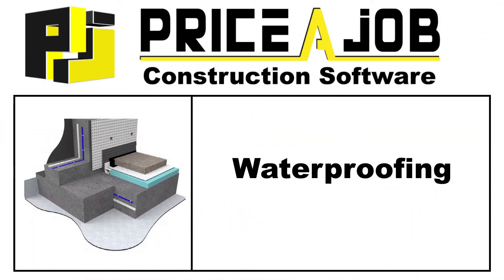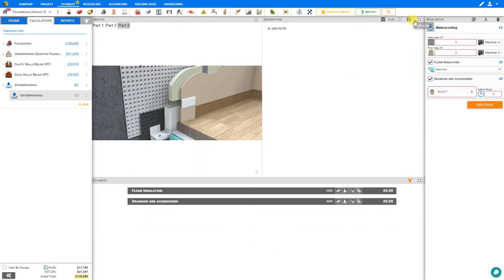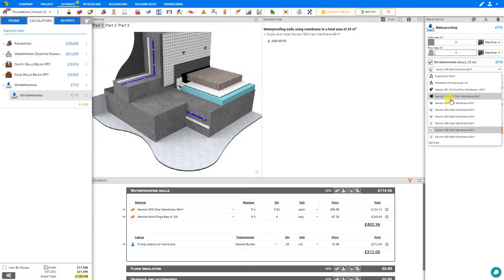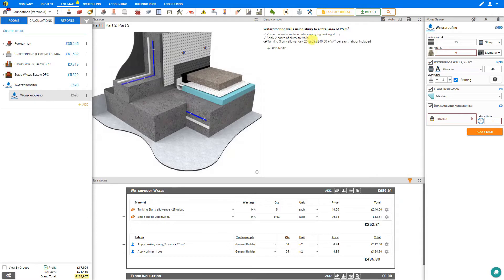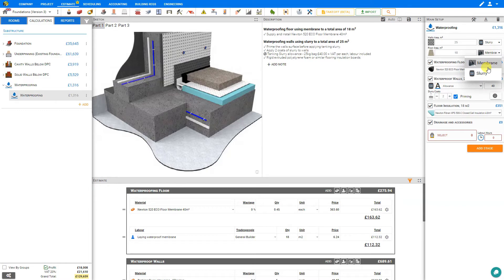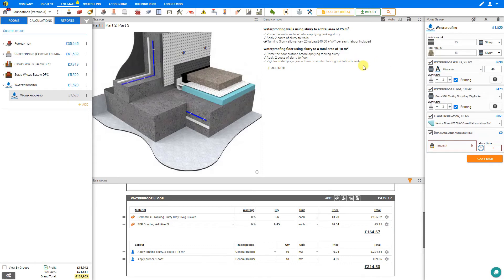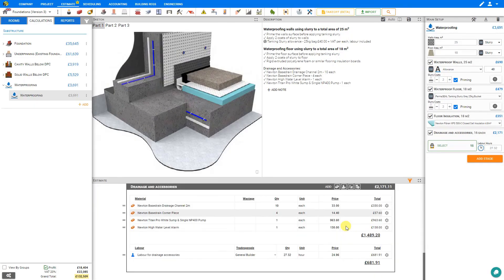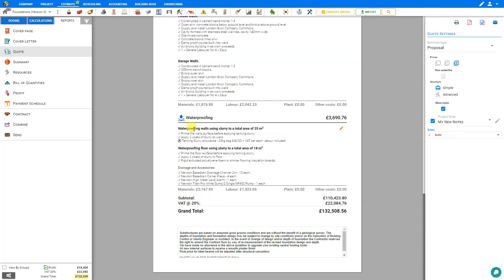Estimating Projects: Waterproofing Below DPC (Damp Proof Course) - Price A Job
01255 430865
Calculate building cost estimates for waterproofing below DPC (Damp Proof Course).
The Best Building Software in the UK.You can calculate building materials and labour costs from floor to roof, carpentry, plumbing, electrical, and more.

Table of Contents - Waterproofing Below DPC (Damp Proof Course)

0:15 Module Toolbar, Below DPC Category, Create Module
0:40 Sketch Pane, Multiple Reference Images
1:20 Waterproofing Walls & Floors
1:30 Wall Waterproofing, Set Area
1:45 Membrane or Slurry
2:00 Materials, Newton Membranes
2:20 Membrane Plugs & Spacing
2:40 Slurry Options, Coats, Priming (Bonding), Coverage
3:40 Waterproofing Floors, Set Area, Membrane or Slurry Coats
4:30 Floor Insulation, Materials
4:50 Drainage Channels & Accessories (Corner Pieces, Water Level Alarm, Sump Pump, Membrane, Plugs, Insulation, Sealants), Labour Calculated
5:50 Profit Settings
6:20 Visit Material Website
6:40 Auto Description, Report, Quote